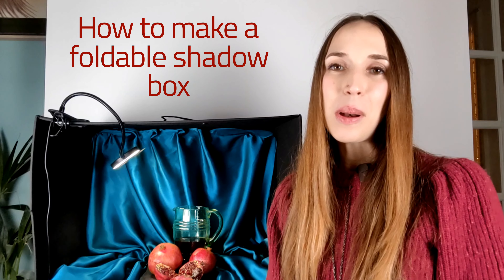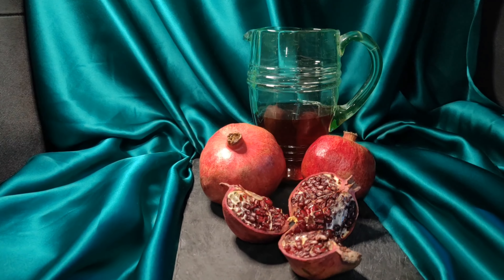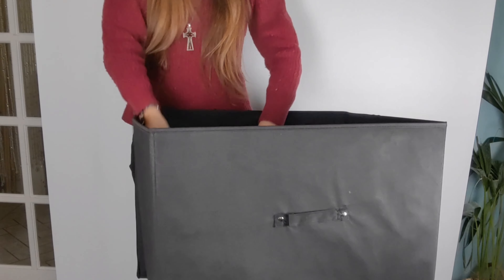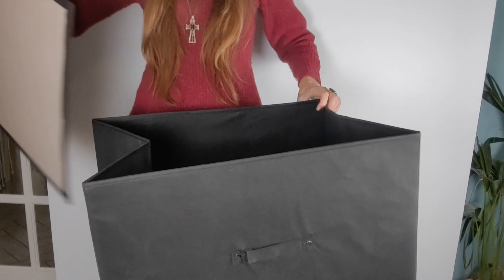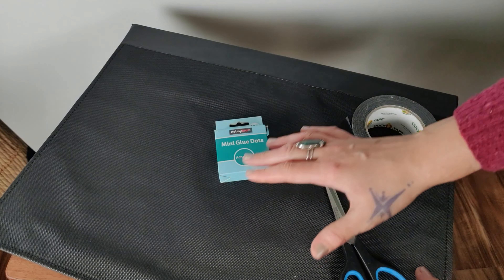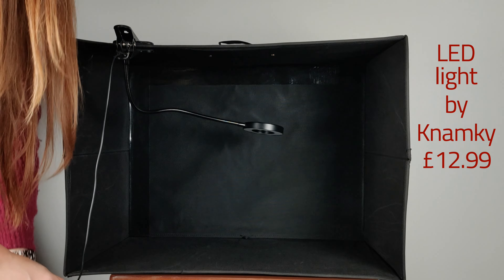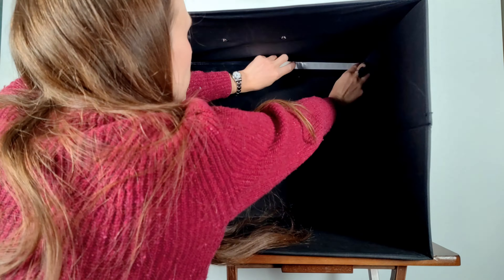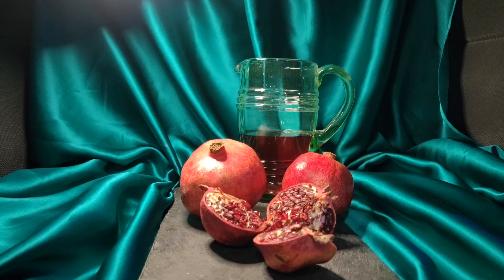How to make a foldable shadow box for still life drawing and painting.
Looking to make your own shadow box for still life drawing and painting? Here's one solution for how to make a foldable shadow box that can be quickly set up and easily stored away.
Shadow boxes allow you to control the lighting on your still life set-up and are useful for blocking out other light sources.
I use a heavy-duty foldable storage box by Neusu and a clip-on LED light by Knamky for lighting my subjects.
I'm not promoting any of the brands, it's just a solution that works for me, required little preparation and is convenient to pack away and store when working in a small space.

There are many ways to make a shadow box, but this solution was the easiest for me, so I want to share it with you incase it will help with your work.
Happy drawing and painting ❣️